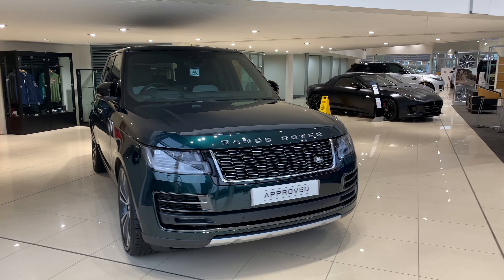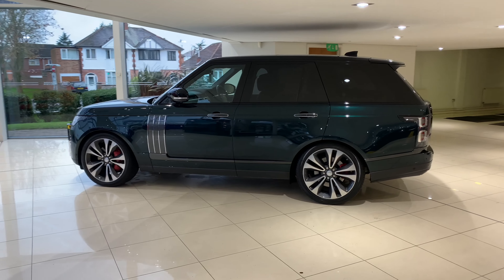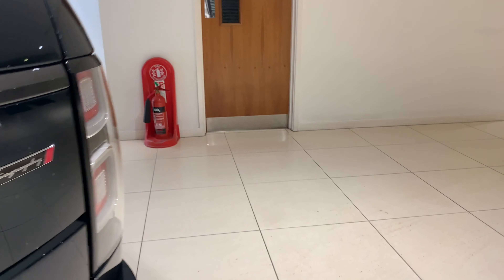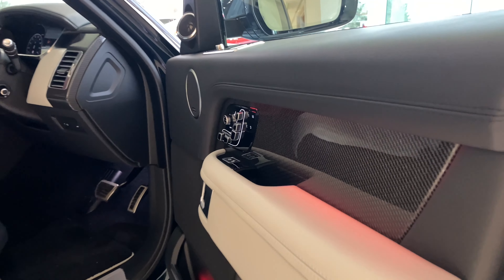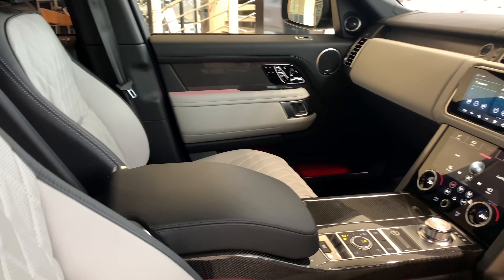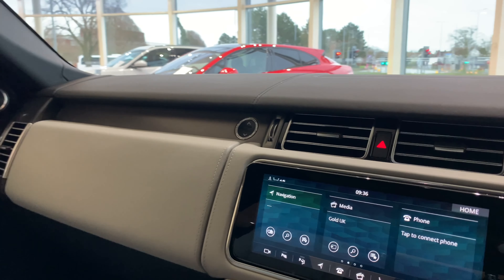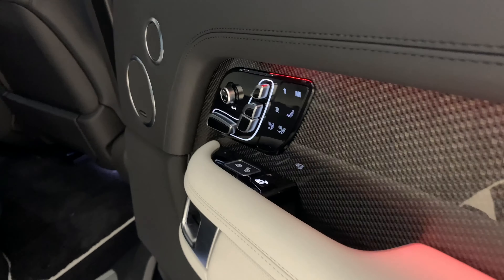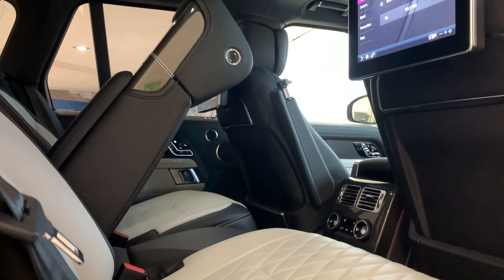RR SVO FG20OYO